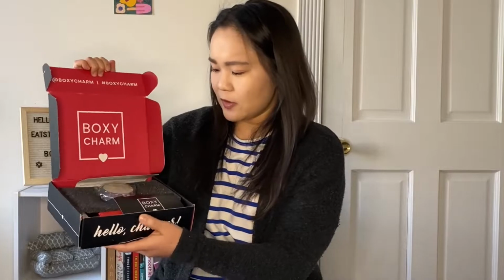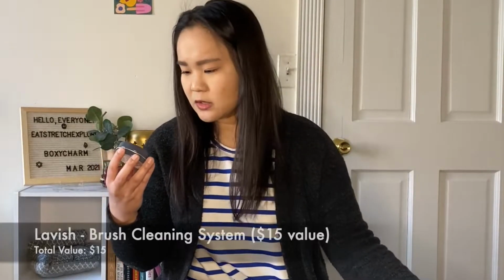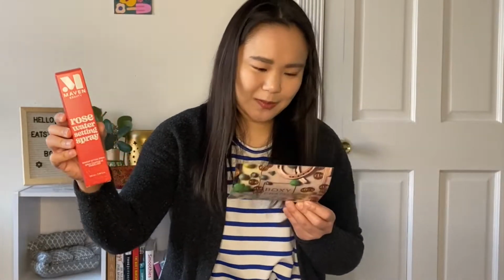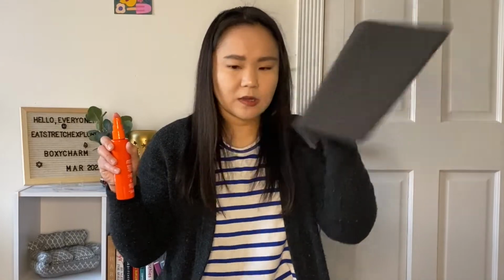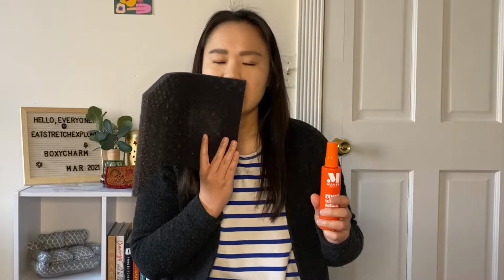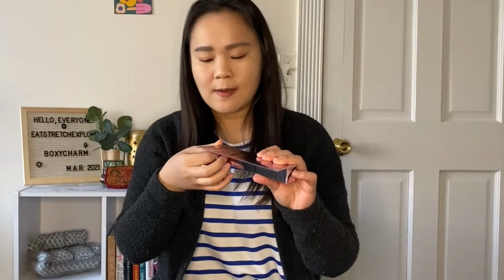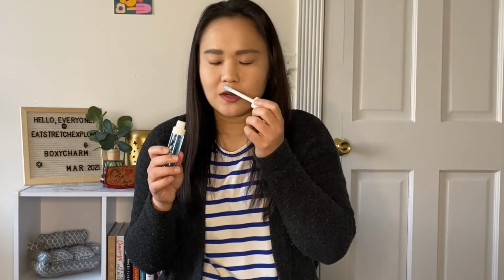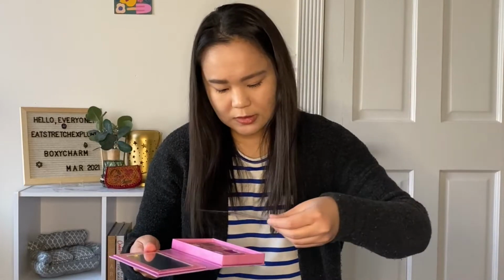BOXYCHARM March 2021 Unboxing (PR BOX)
What did you get in your box this month?

YesStyle (Save money on Korean and Japanese beauty, skincare, fashion and more)

** PLEASE NOTE: All opinions expressed in my videos are my own honest opinions. I do not accept money or product in exchange for a positive review!